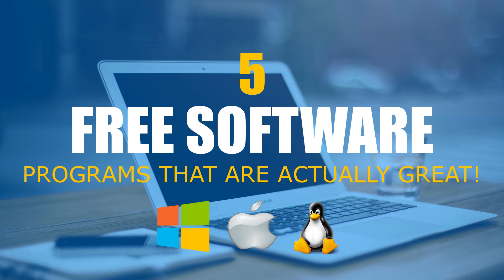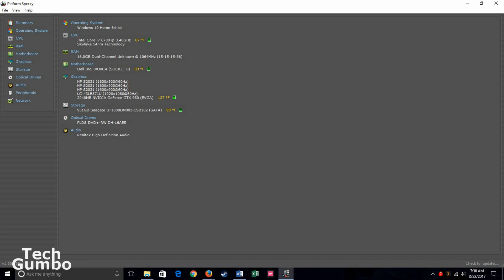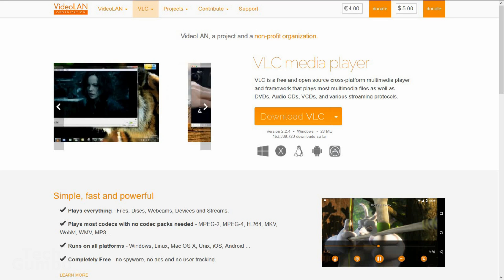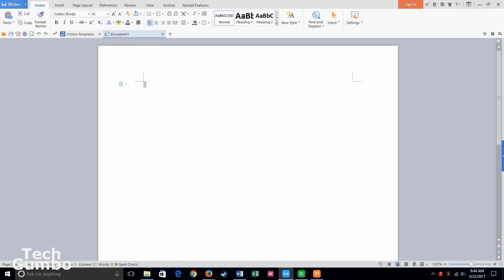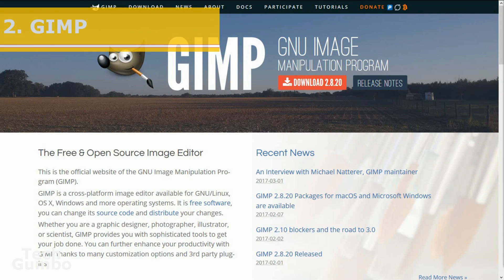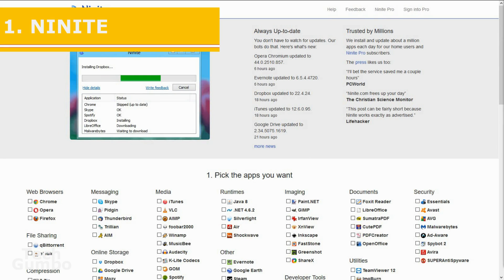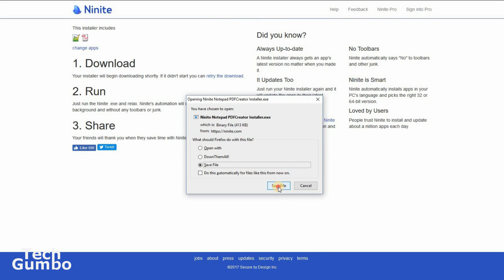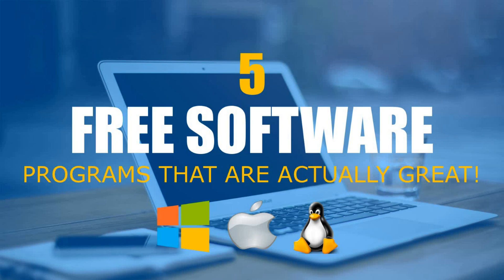5 Free Software That Are Actually Great!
These are 5 free software for your computer that are actually great!. Most of these programs are on Windows, Mac, and Linux. These free software are the best for editing, playing media and other purposes. Some will be impressed how amazing and cool this software is and that you can get all these programs for free. So, enjoy these 5 cool free software.